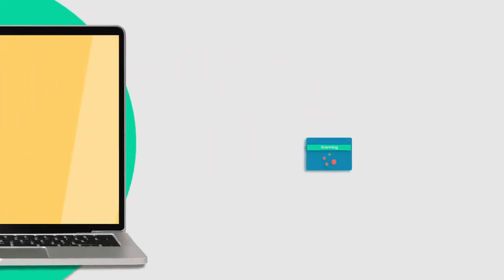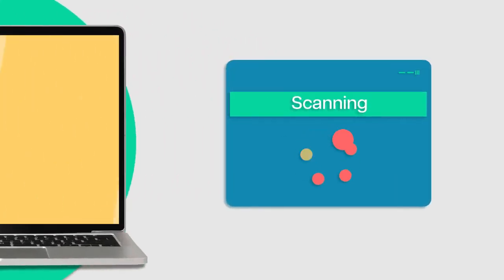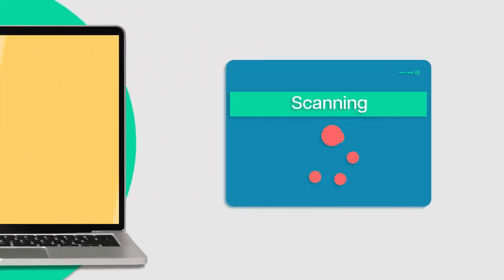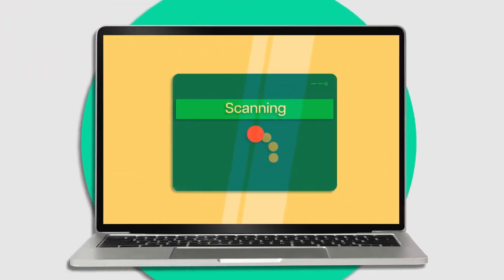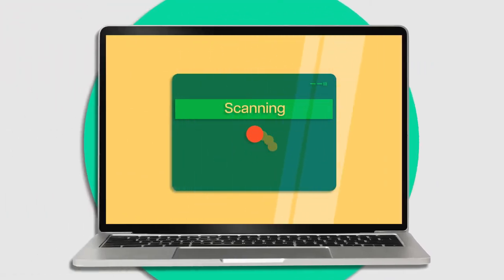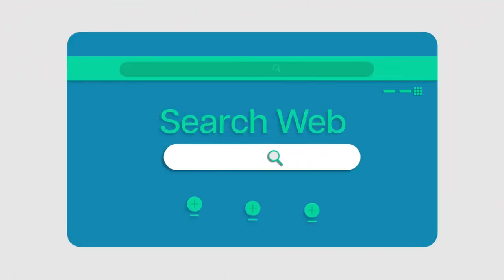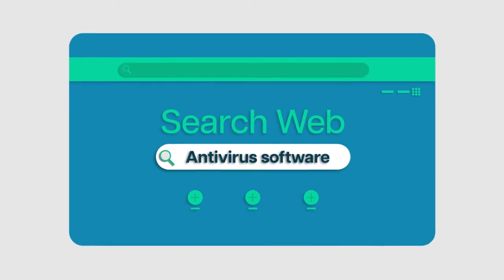What If Your Computer Gets a Virus